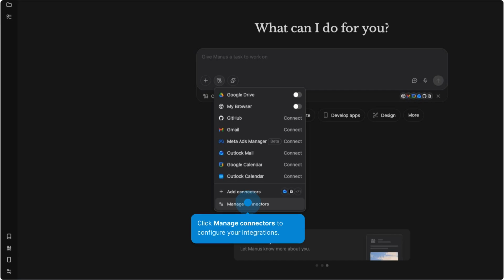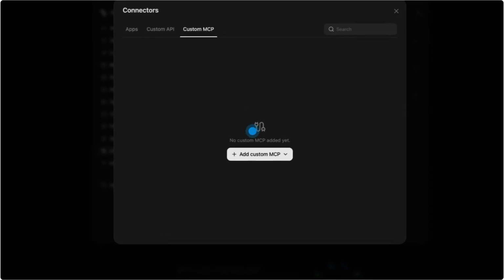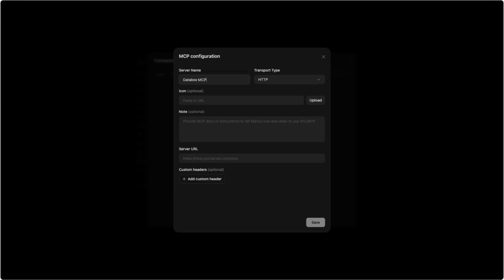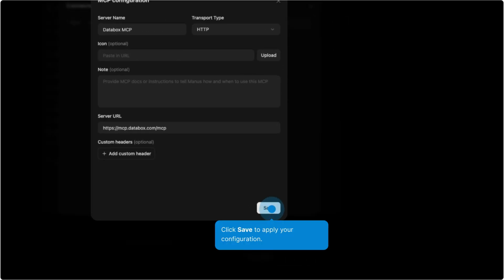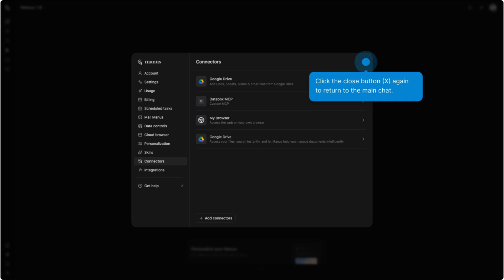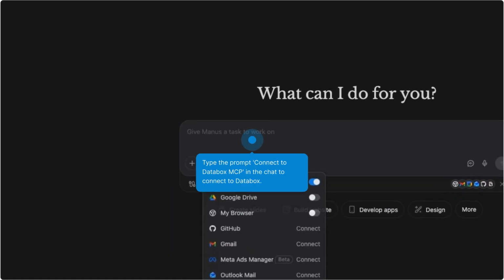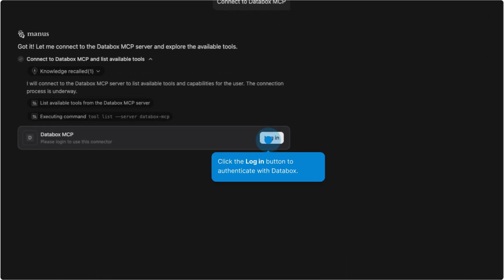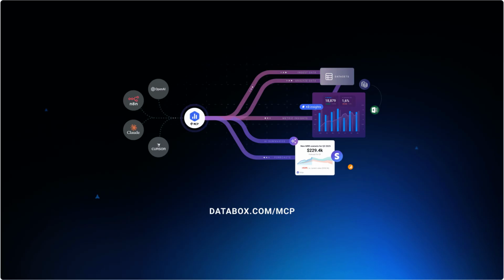How to Connect Databox to Manus AI (Custom MCP Tutorial)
How do you connect Manus AI to your business data? Add Databox as a custom MCP connector in Manus and use the Databox MCP server URL when Manus asks for it. Manus can then fetch your live Databox metrics, answer questions about performance and use real numbers in its work.

This tutorial walks through the custom connector setup in Manus: where to add it, which server URL to paste, and how to check that Manus can read your data. From there, you can ask Manus to analyze trends, compare periods or build a report from the same metrics your team already trusts.

It helps teams using Manus as a general AI agent who want its answers grounded in their actual performance, not assumptions.

Key terms
Databox MCP: connects Claude, ChatGPT, Cursor, n8n and any MCP-compatible tool to your Databox metrics.
Model Context Protocol (MCP): an open standard that lets AI tools connect to outside data and tools.
Custom MCP connector: an MCP server you add by URL to an AI tool.
Agentic analytics: analytics where AI agents analyze, report and act on your performance data, grounded in trusted metrics.

Tools shown: Manus AI, Databox MCP

About Databox
Databox is the agentic analytics platform. It connects 130+ tools, databases and spreadsheets, gives every metric one trusted definition, and lets your team and your AI analyze, report and act on performance. Genie, the Databox AI Analyst, answers questions in plain language, and Databox MCP brings the same trusted numbers into Claude, ChatGPT, n8n and any MCP-compatible tool. Trusted by teams behind 20,000+ businesses.